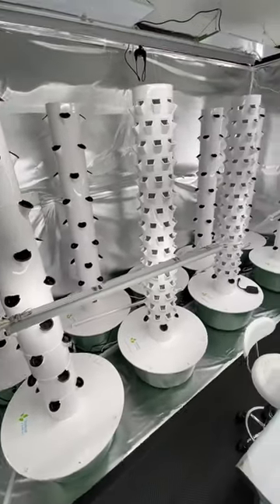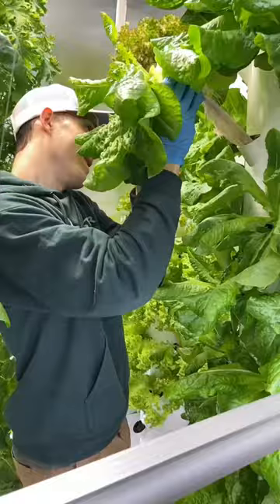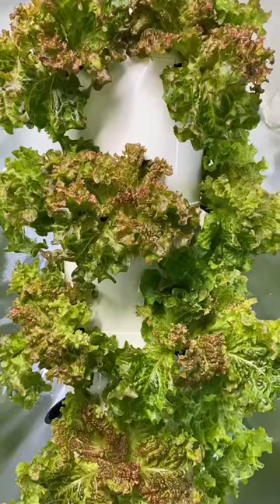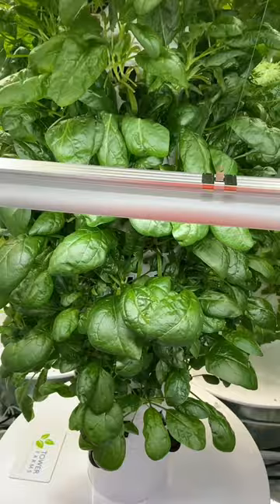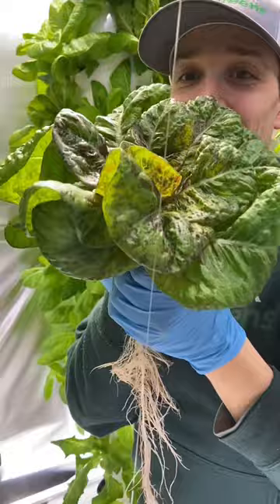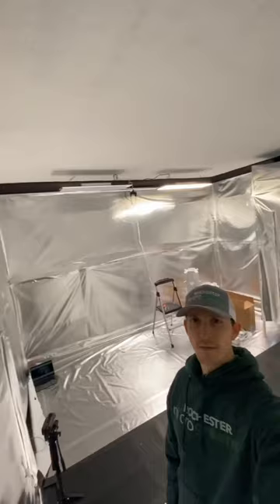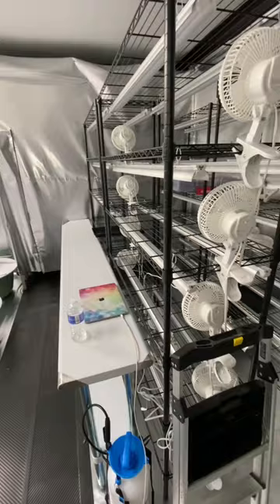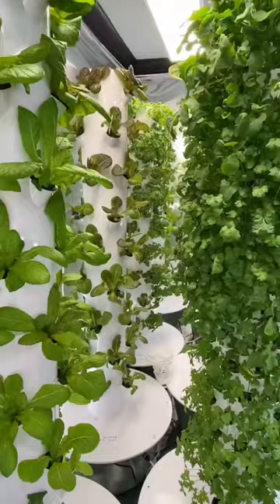🏘️ Converting a living room into vertical farm. verticalfarming newyork 🎥@urbanagmike